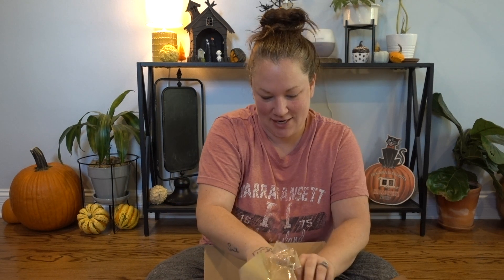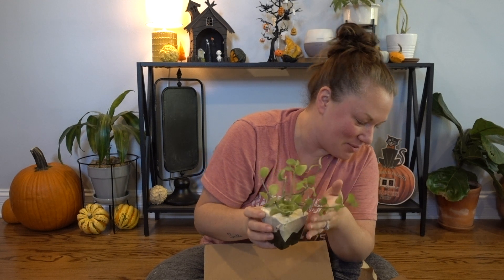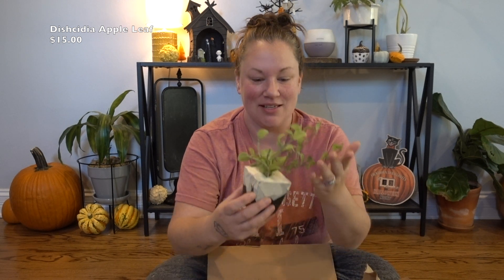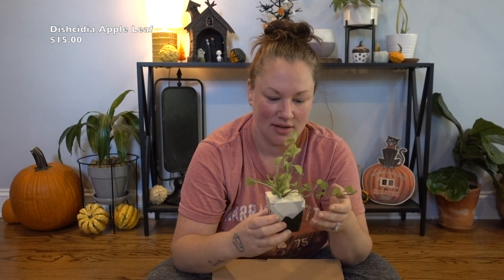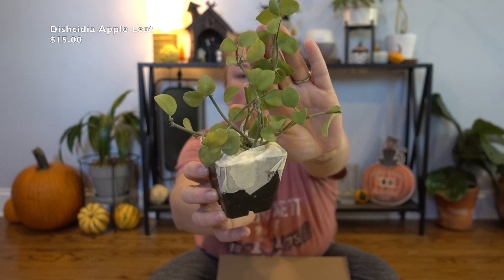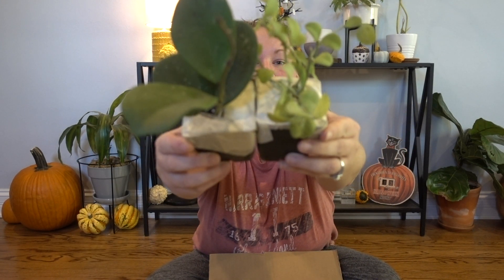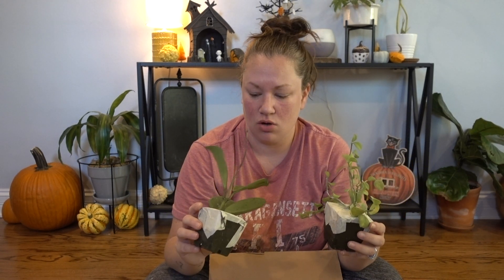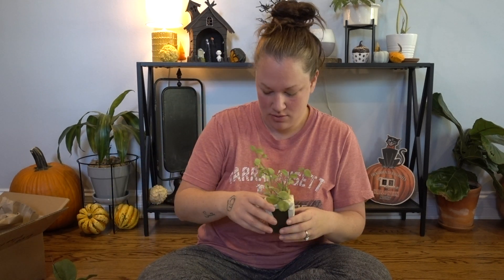HARD TO FIND PLANT UNBOXING! | The Plant Hall | Unbox with me!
Super excited to get these added to the collection!

Follow Stef on IG: @hall_stef

Be sure to tag me in your plantykindnessproject posts on IG

Let's start a movement plant friends!

BE KIND!

Shop my full supply list on Amazon!!